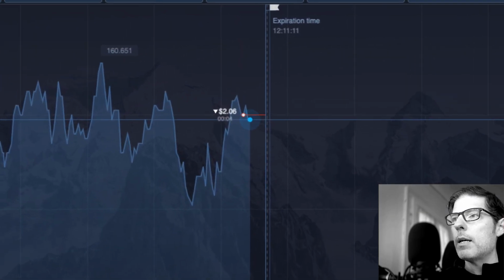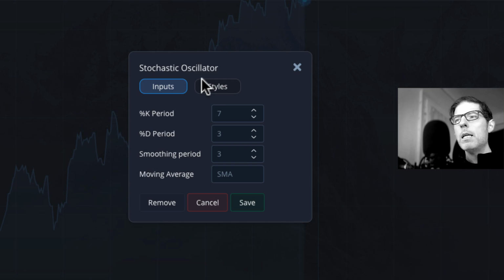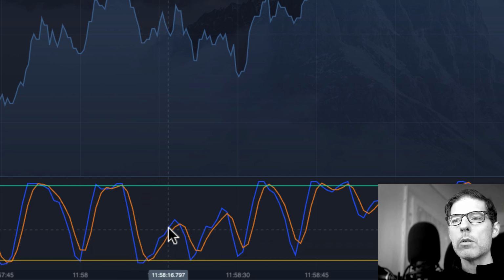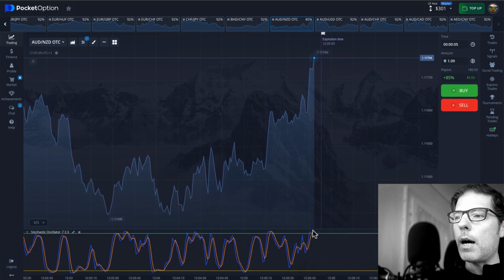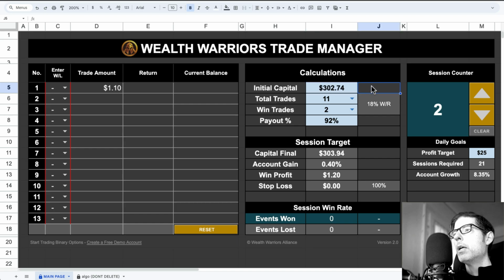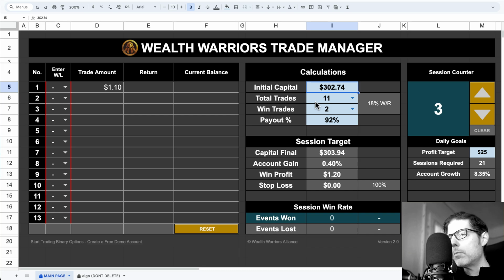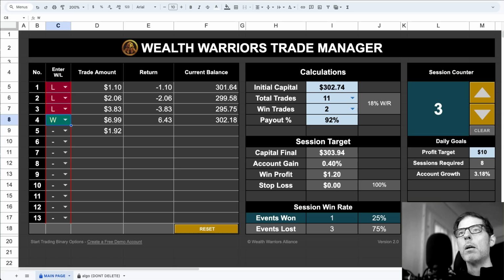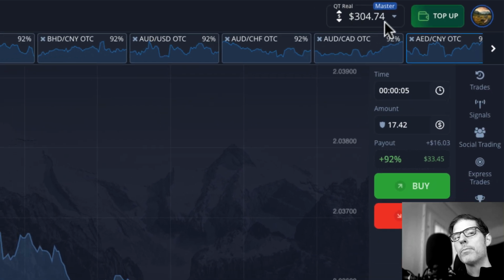Linebacker Strategy for Pocket Option – Big Moves on Day One